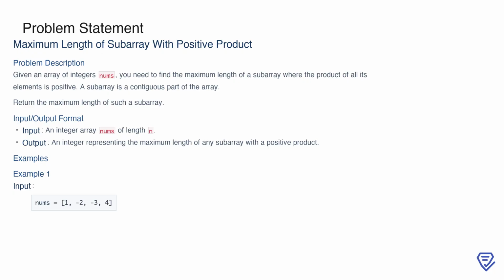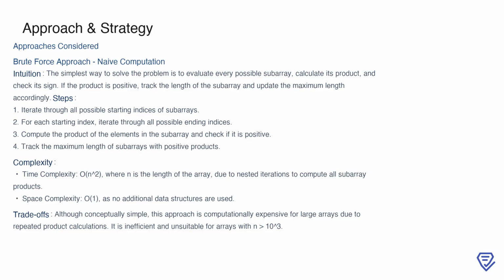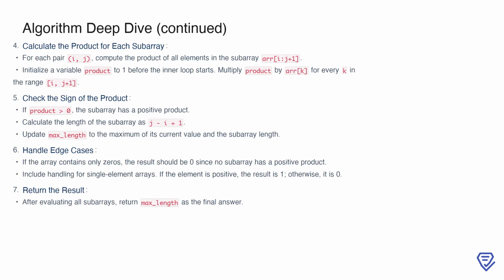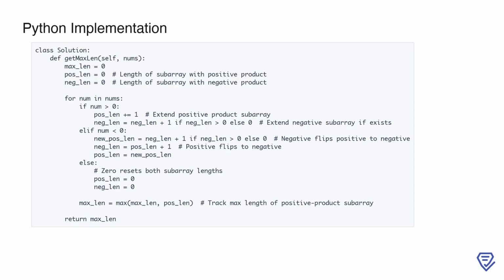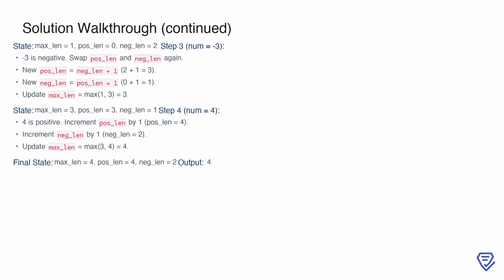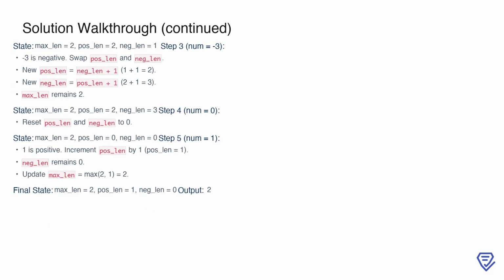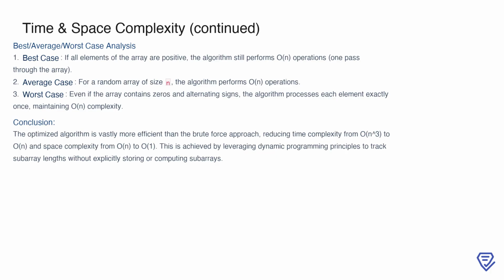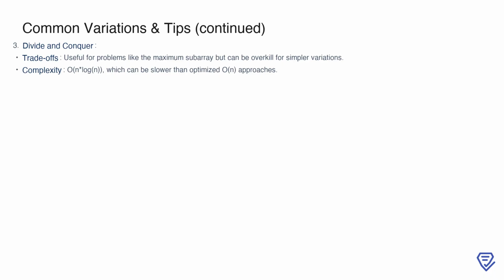LeetCode 1567: Maximum Length of Subarray With Positive Product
Difficulty: Medium

📚 Topics: Array, Divide and Conquer, Dynamic Programming, Math, Sliding Window

⏱️ Timestamps:
00:00 - LeetCode 1567: Maximum Length of Subarray With Positive Product
00:24 - Problem Statement
00:58 - Problem Statement (continued)
01:55 - Problem Statement (continued)
02:42 - Problem Statement (continued)
03:52 - Approach & Strategy
05:02 - Approach & Strategy (continued)
06:21 - Approach & Strategy (continued)
07:34 - Algorithm Deep Dive
08:21 - Algorithm Deep Dive (continued)
09:22 - Algorithm Deep Dive (continued)
10:10 - Algorithm Deep Dive (continued)
11:02 - Algorithm Deep Dive (continued)
11:41 - Algorithm Deep Dive (continued)
12:43 - Python Implementation
14:32 - Java Implementation
15:47 - Java Implementation (continued)
16:23 - Solution Walkthrough
17:18 - Solution Walkthrough (continued)
18:16 - Solution Walkthrough (continued)
19:12 - Solution Walkthrough (continued)
20:21 - Solution Walkthrough (continued)
21:27 - Solution Walkthrough (continued)
22:22 - Time & Space Complexity
23:30 - Time & Space Complexity (continued)
24:18 - Time & Space Complexity (continued)
25:23 - Time & Space Complexity (continued)
26:23 - Common Variations & Tips
27:40 - Common Variations & Tips (continued)
28:50 - Common Variations & Tips (continued)
30:02 - Common Variations & Tips (continued)
30:44 - Conclusion
31:06 - Thank You!